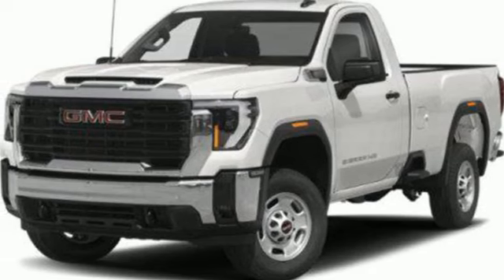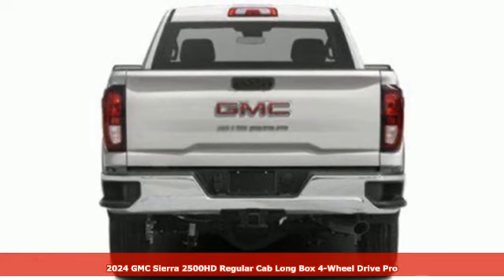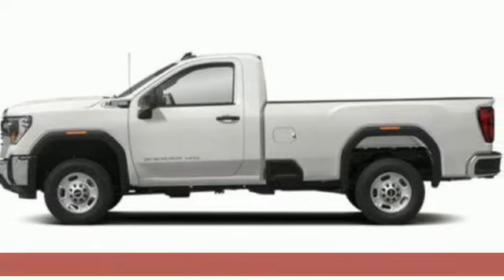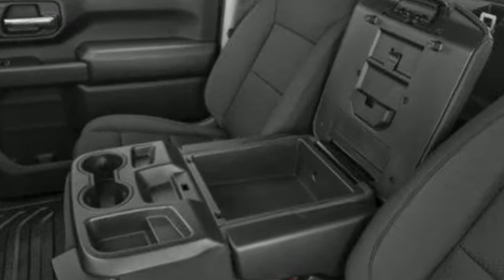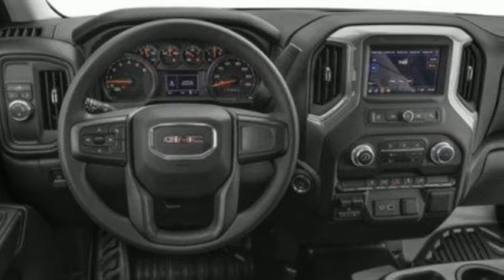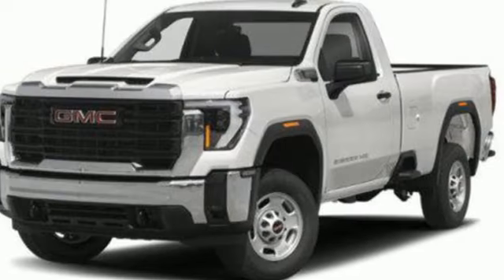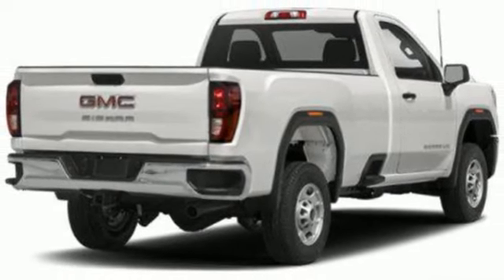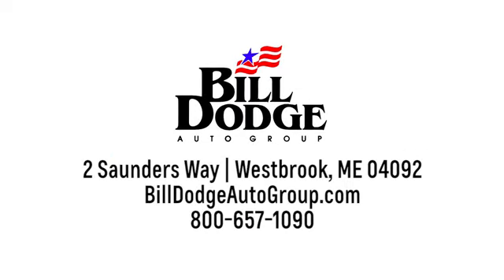New 2024 GMC Sierra 2500HD Portland ME Portsmouth NH, ME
Year: 2024
Make: GMC
Model: Sierra 2500HD
Trim: 4WD Regular Cab Long Bed Pro
Engine: 6.6L V-8 gasoline direct injection, variable valve control, regular unleaded, engine with 401HP
Transmission: Automatic
Color: Summit White
Interior: Jet Black Cloth Seat Trim
Stock #: GM250164A
VIN: 1GT39LE72RF421691
This GMC Sierra 2500HD boasts a Gas V8 6.6L/ engine powering this Automatic transmission. WHEELS, 17' (43.2 CM) PAINTED STEEL, SILVER (STD), UPFITTER SWITCH KIT, (5) Provides 3-30 amp and 2-20 amp configurable circuits to facilitate installation of aftermarket electrical accessories. Kit with all required parts will be shipped loose with the truck for installation by the dealer or upfitter at customer expense. TRANSMISSION, ALLISON 10-SPEED AUTOMATIC (STD). This GMC Sierra 2500HD Features the Following Options SNOW PLOW PREP/CAMPER PACKAGE includes (KW5) 220-amp alternator, includes increased front GAWR on Heavy Duty models, (NZZ) skid plates (transfer case and oil pan), pass through dash grommet hole and roof emergency light provisions. for plow installation details and assistance. Note: if ordered for Camper usage, recommend ordering (UY2) Trailering wiring provisions, CONVENIENCE PACKAGE includes (QT5) EZ Lift power lock and release tailgate, (K34) Cruise control, (AKO) tinted glass, (UF2) LED cargo bed lighting and (C49) rear-window defogger , TRAILER BRAKE CONTROLLER, INTEGRATED, TIRES, LT245/75R17E ALL-SEASON, BLACKWALL (STD), TIRE, SPARE LT245/75R17E ALL-SEASON, BLACKWALL (STD), TAILGATE, GATE FUNCTION MANUAL WITH EZ LIFT includes power lock and release, includes hitch area light, SUMMIT WHITE, STEERING COLUMN, TILT-WHEEL, MANUAL with wheel locking security feature (Beginning February 27, 2023 through June 4, 2023, certain vehicles will be forced to include (N37) manual tilt/telescoping steering column that will remove the (N33) Tilt-Wheel manual steering column. Does not include later dealer retrofit. See dealer for details or the window label for the features on a specific vehicle.), SKID PLATES protect the oil pan, front axle and transfer case, SEATS, FRONT 40/20/40 SPLIT-BENCH with covered armrest storage and under-seat storage (lockable) (STD). Visit Us Today Test drive this must-see, must-drive, must-own beauty today at Bill Dodge GM - Cad/GMC/Buick, 2 Saunders Way, Westbrook, ME 04092..

The Bill Dodge Auto Group is a Maine Company, family owned and operated, we've been serving Maine families for over 40 years with pride! Bill Dodge Offers sales, service, parts, accessories, and collision repair in Westbrook and Brunswick.

Our Sales Hours are:
Monday-Thursday 8:00am-8:00pm
Friday: 8:00am-7:00pm
Saturday: 8:00am-5:30pm

Service Hours:
Monday-Thursday 7:30am-8:00pm
Friday: 7:30am-5:00pm
Sarurday 7:30am-5:00pm

Collision Center Hours:
Monday-Friday 7:30am-5:00pm

Address:
11 Saunders Way
Portland ME Portsmouth NH, ME 04092